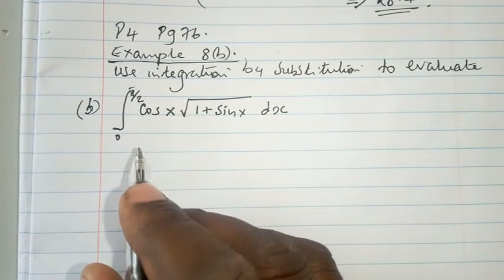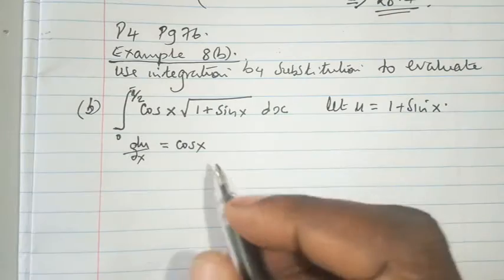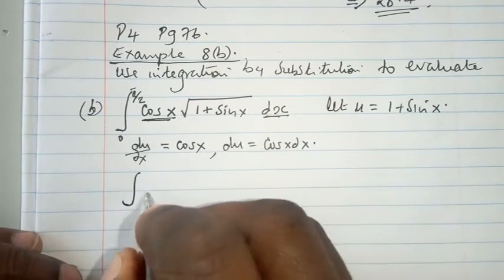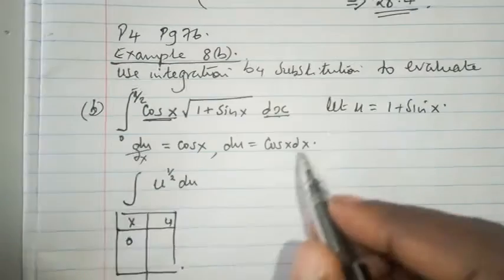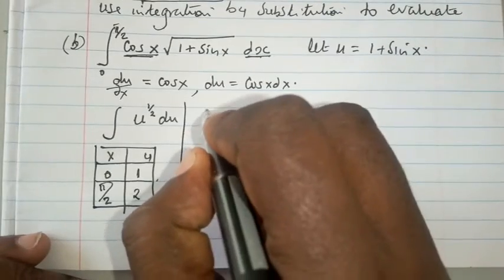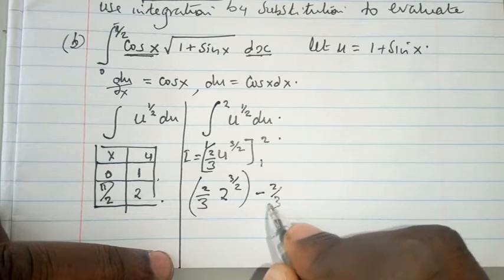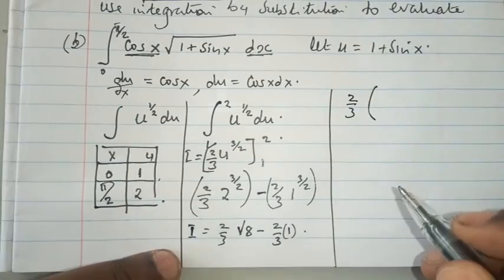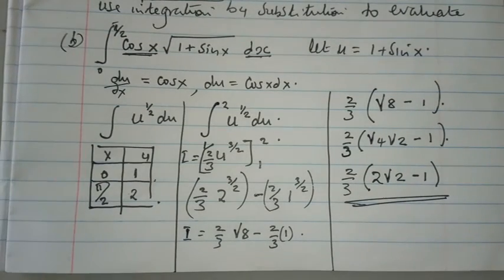Integration by substitution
Pure maths 4 integration   example 8b video 11